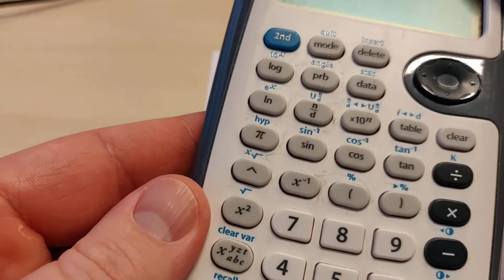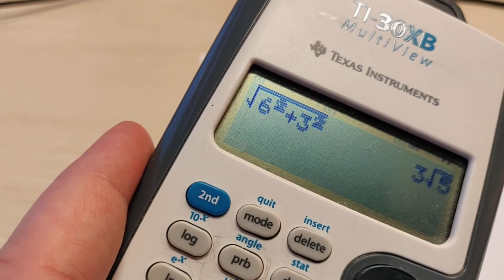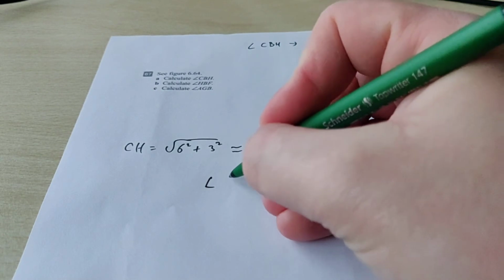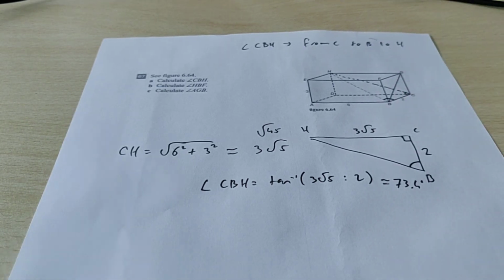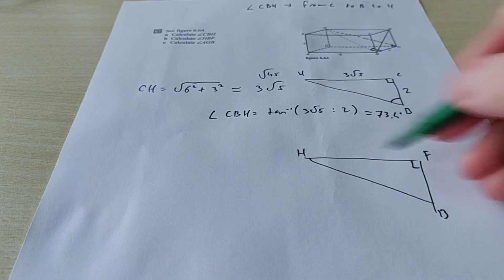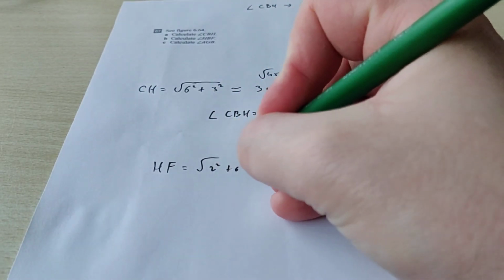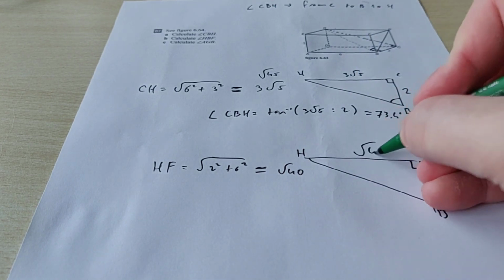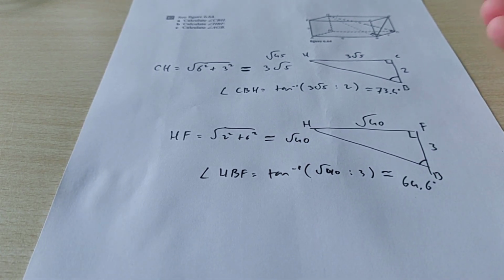3Vt - chapter 6 exercise 67